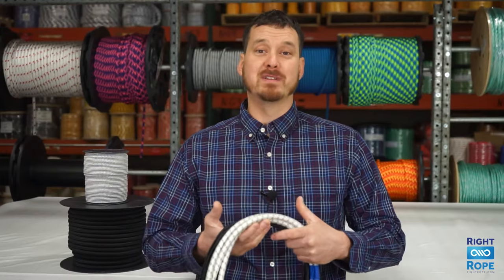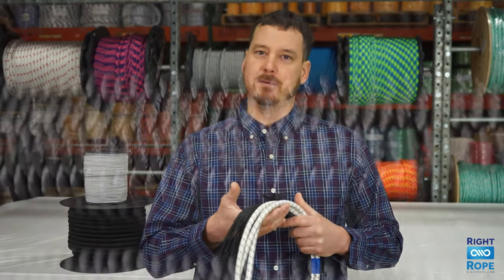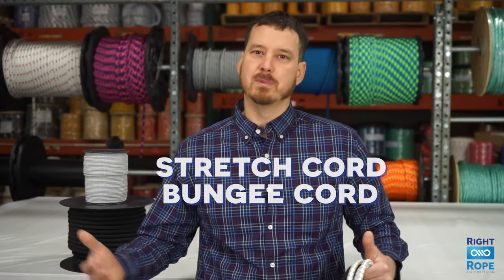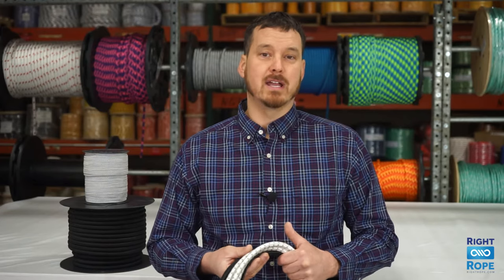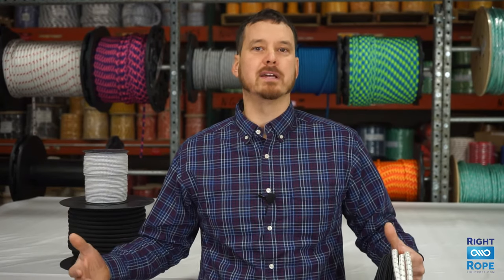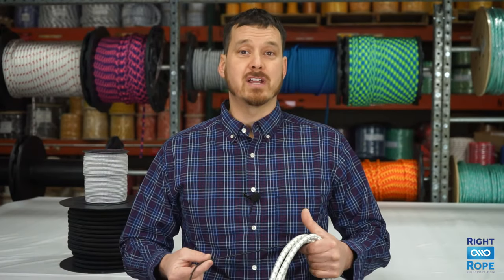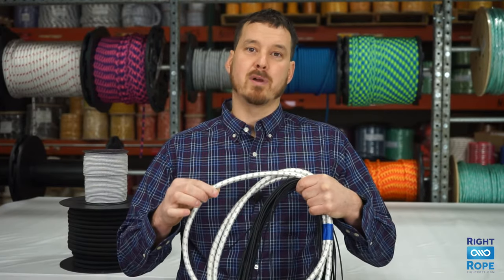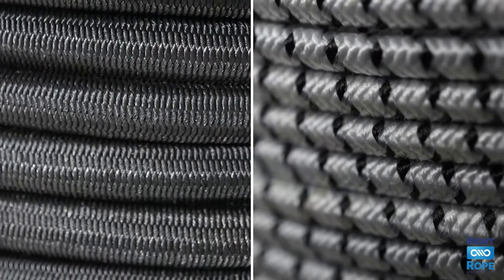Natural Rubber Shock Cord | Bungee Cord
At RightRope, we sell natural rubber shockcord. Shock cord is often referred to as stretchcord or bungeecord. All these terms are different names for a similar product.

Our shock cord is made with premium quality natural rubber from Malaysia giving it some of the best stretch ratios in the industry. Our bungeecord safely stretches to 200% of its original length. The elastic rubber core is made up of lots of small rubber strands making it stronger and more elastic than most other cords available. We use polyester for the braided cover sheath because polyester has the highest abrasion resistance and UV resistance, much better than nylon or polypropylene.

All of our products are in stock and ready to go. We offer fast, same-day shipping on all of our products.

When you shop RightRope, you can be sure you’re getting the right rope at the right price.